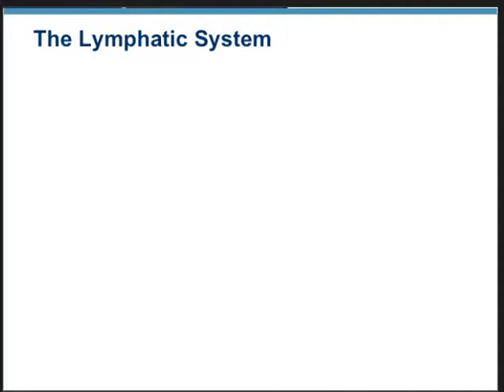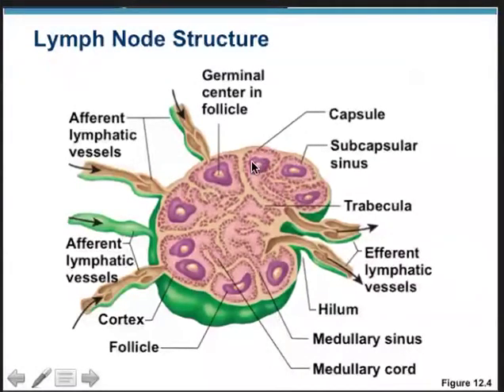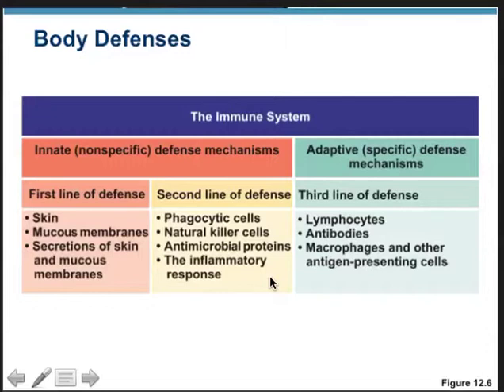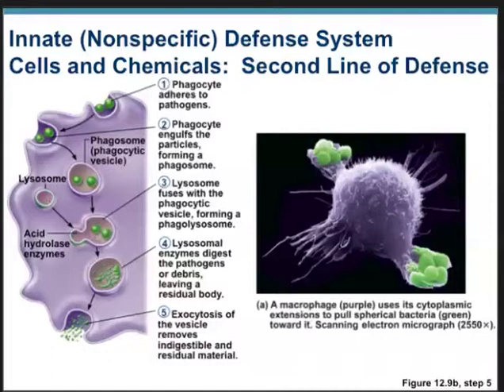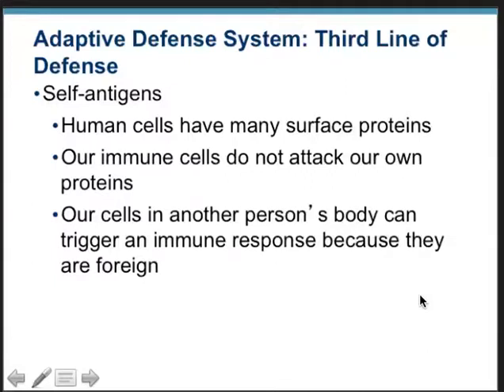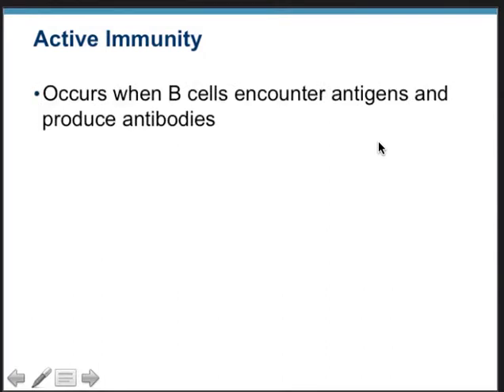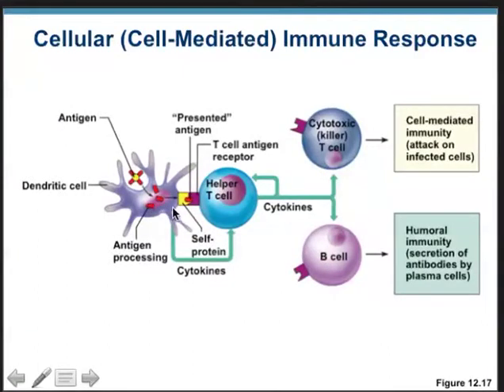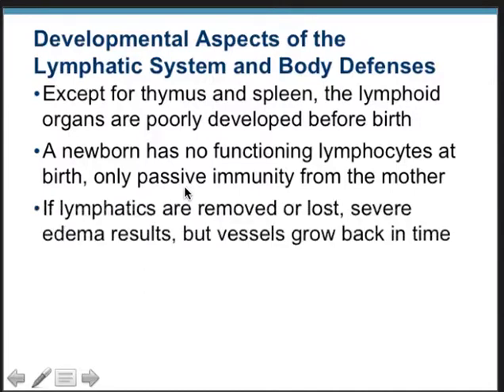Sinclair BIO 1107 Chapter 12 LectureYT